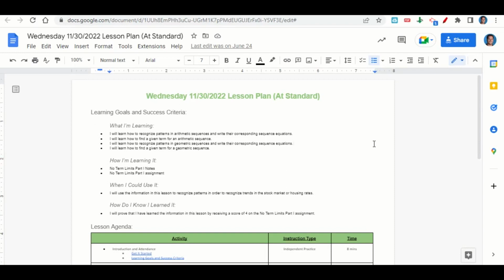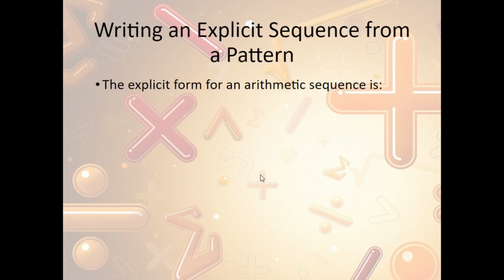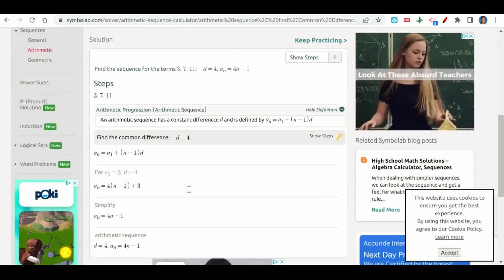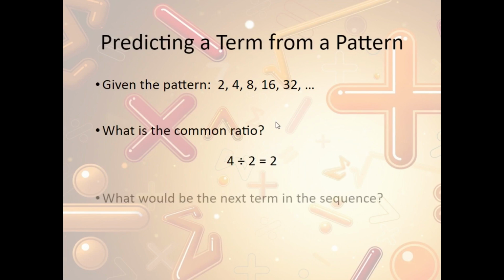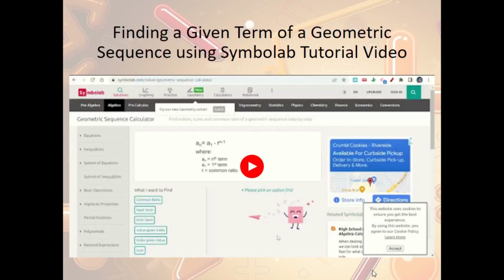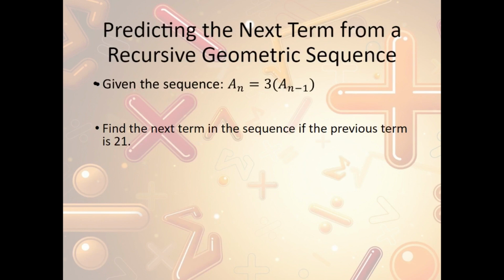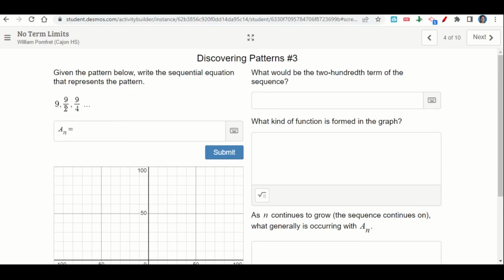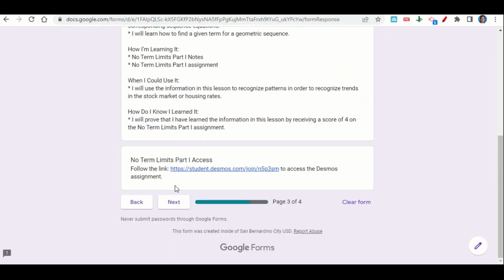11/30/2022 No Term Limits Part I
0:00 Agenda and Learning Goals
1:32 No Term Limits Part I Notes
16:34 Logging into Desmos using Google
17:15 No Term Limits Part I

Instructions:
* Review the No Term Limits Part I Notes in Google Slides.
* Complete the No Term Limits Part I assignment on Desmos.

What I’m Learning:
* I will learn how to recognize patterns in arithmetic sequences and write their corresponding sequence equations.
* I will learn how to find a given term for an arithmetic sequence.
* I will learn how to recognize patterns in geometric sequences and write their corresponding sequence equations.
* I will learn how to find a given term for a geometric sequence.

How I’m Learning It:
* No Term Limits Part I Notes
* No Term Limits Part I assignment

How Do I Know I Learned It:
* I will prove that I have learned the information in this lesson by receiving a score of 4 on the No Term Limits Part I assignment.